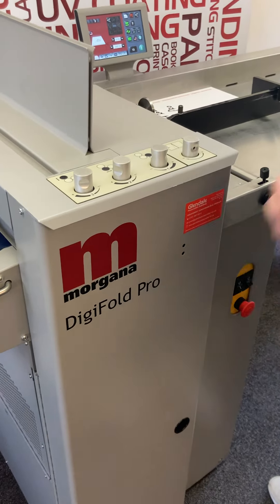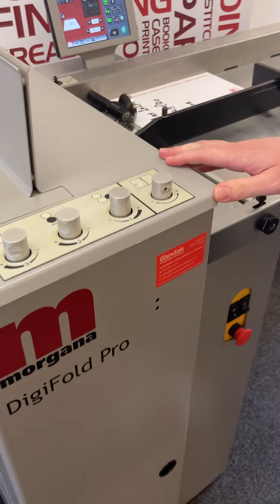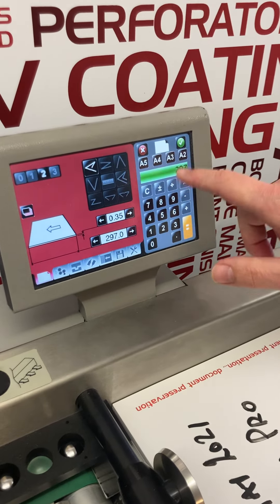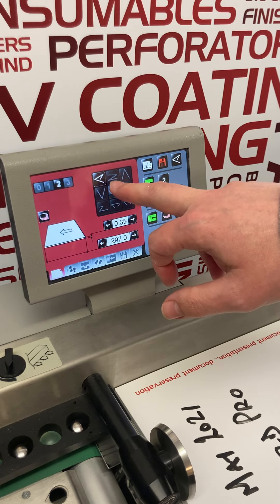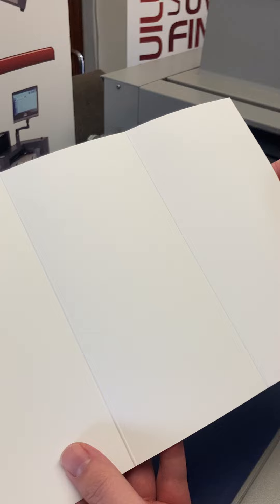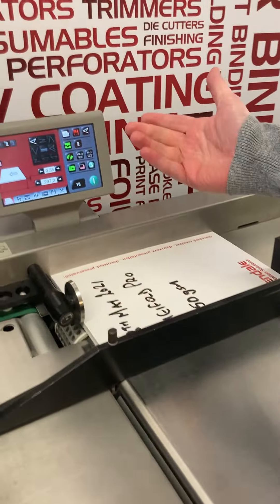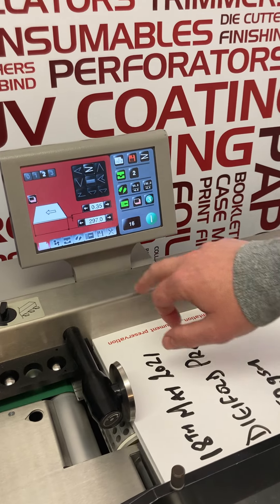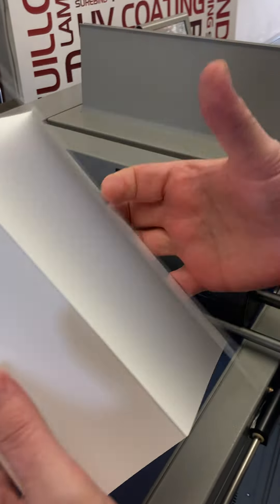Refurbished Morgana Digifold Pro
We have this refurbished Morgana Digifold Pro available from our stock. This machine can crease and fold in a single pass with the capacity to process stock up to 400gsm. Please contact Glendale for further details.